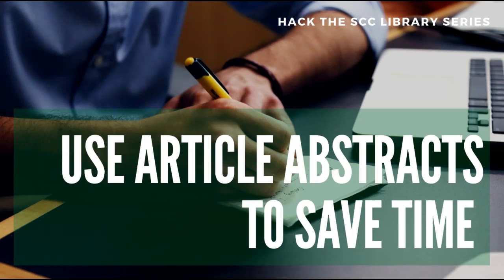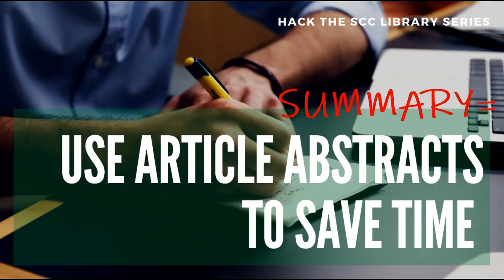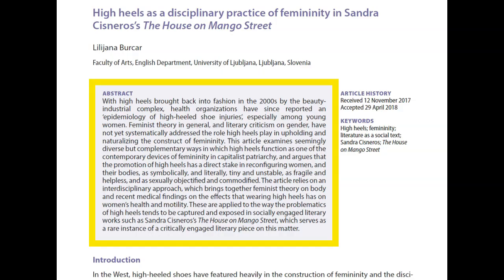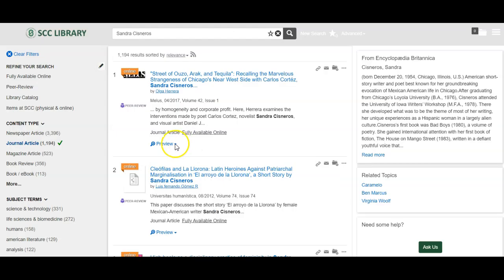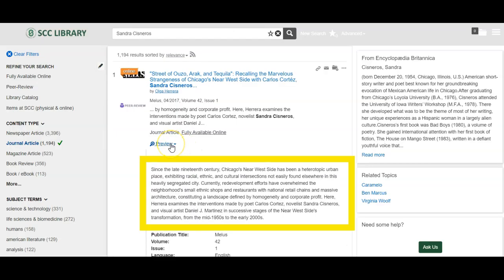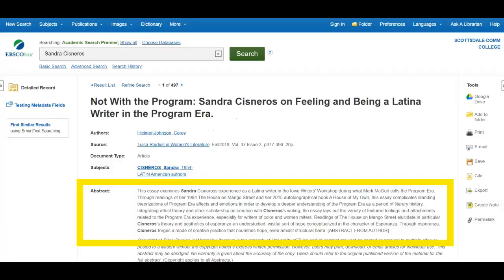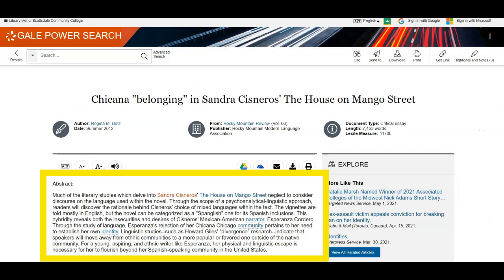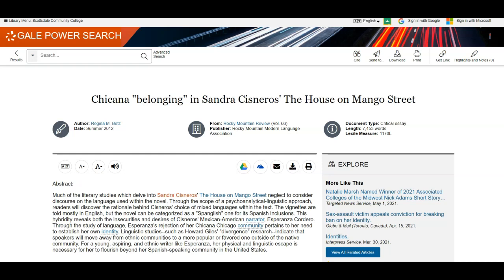SCC Library Hack: Use Article Abstracts to Save Time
Learn what an abstract is and how you can use one to save time while you research.